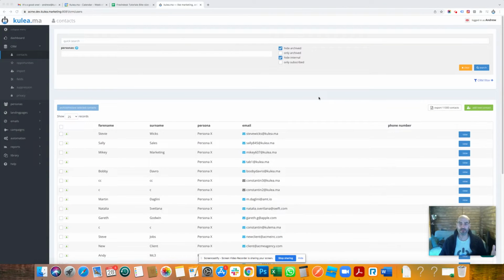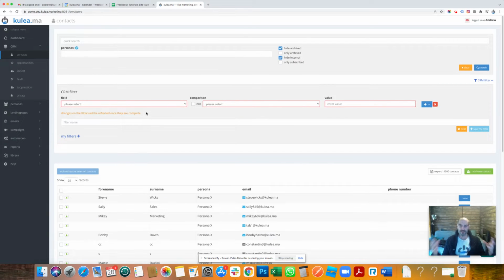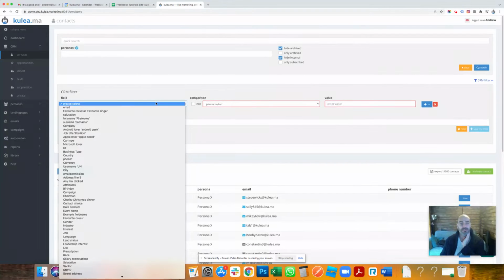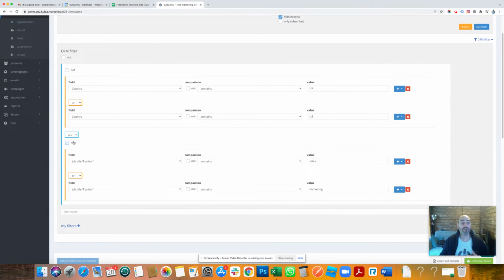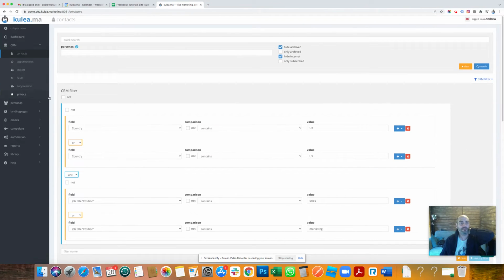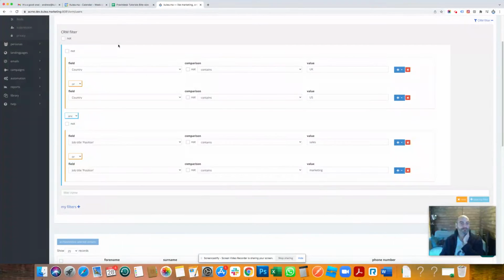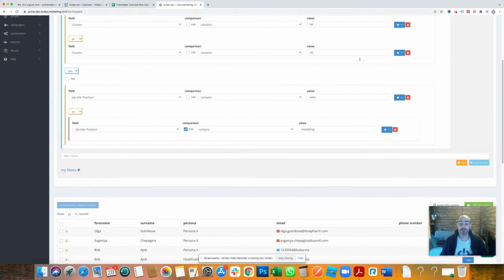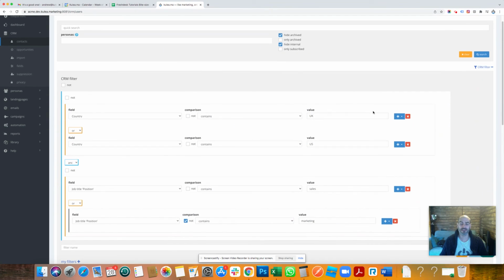Filtering Contacts Part 3: Complex Conditions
You can use filters to include or exclude contacts based on certain conditions such as AND / OR / NOT